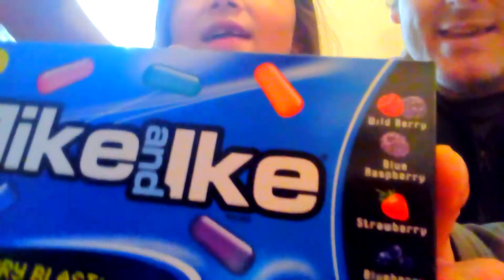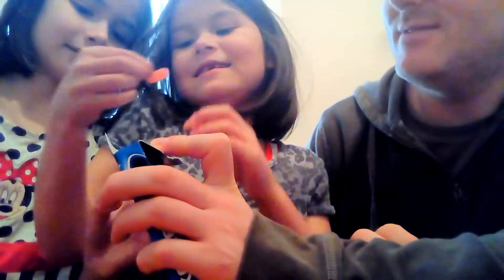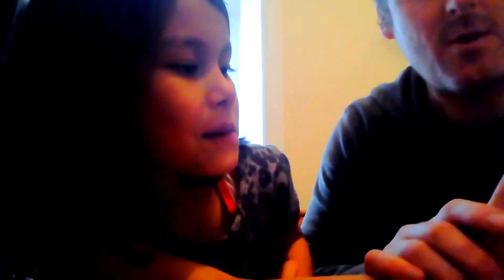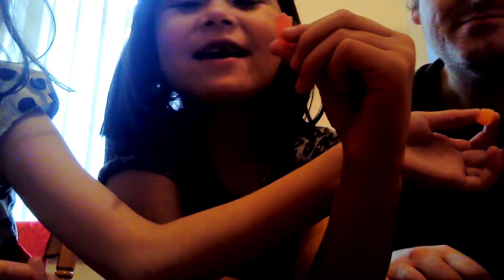British family eating American candy #10